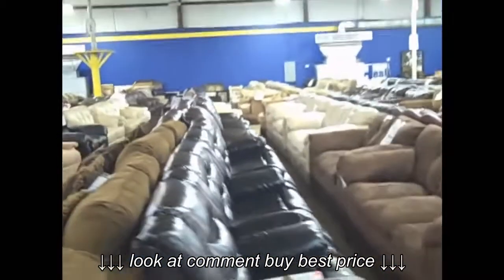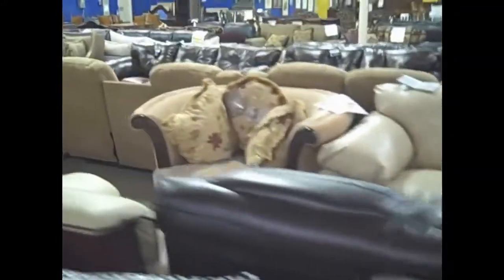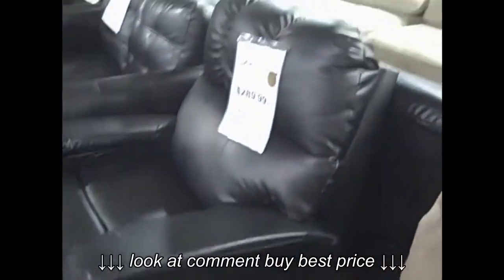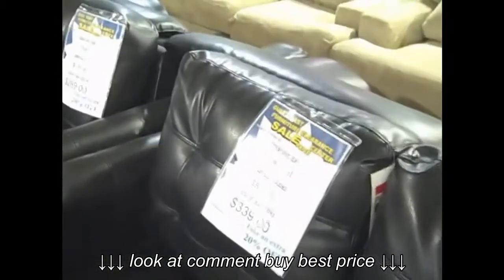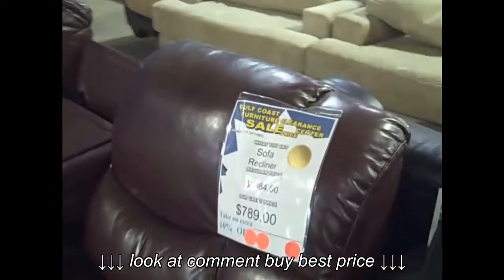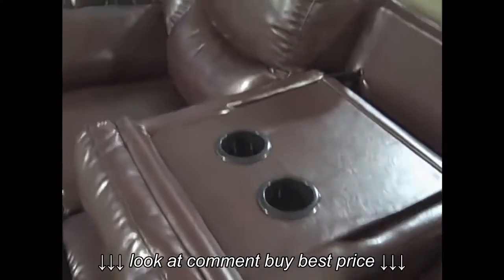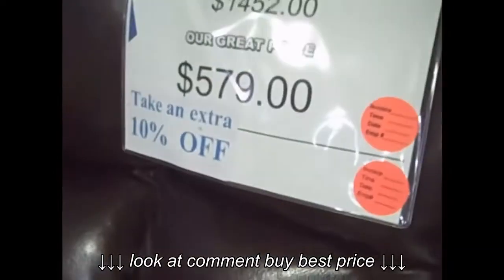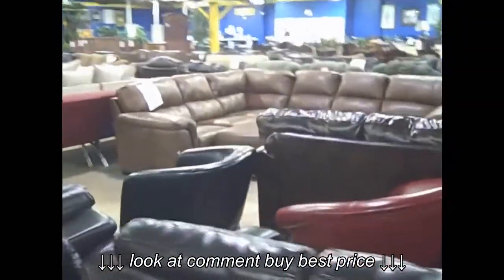The Big Blue Furniture Clearance Center Houston's Choice for Living Room Furniture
The Big Blue Furniture Clearance Center   Houston's Choice for Living Room Furniture, The Big Blue Furniture Clearance Center   Houston's Choice for Living Room Furniture